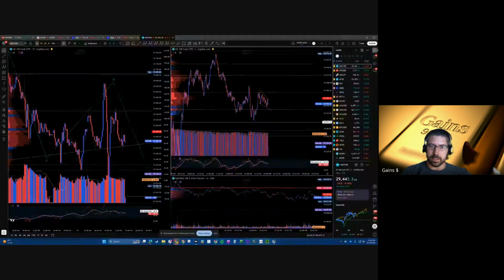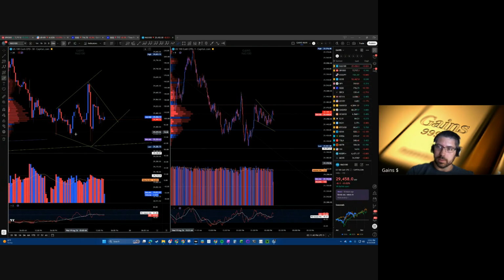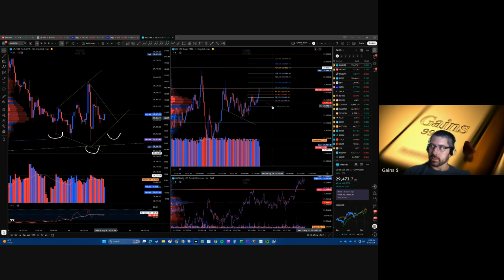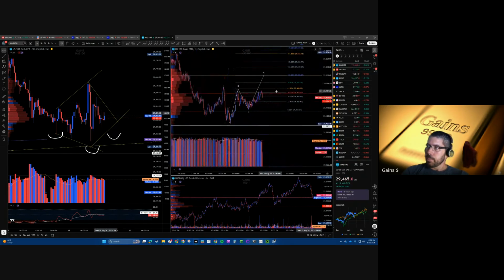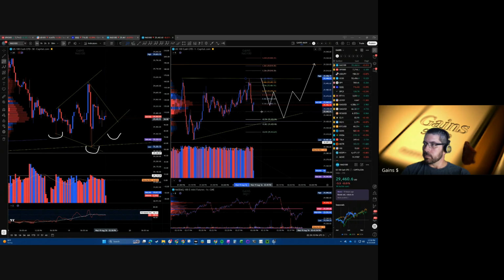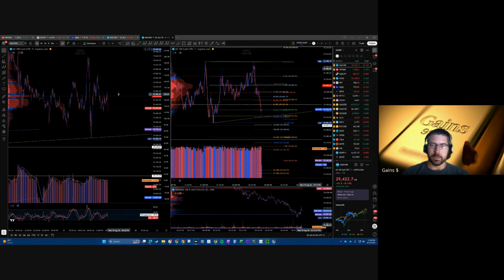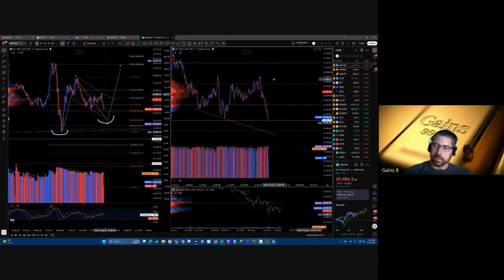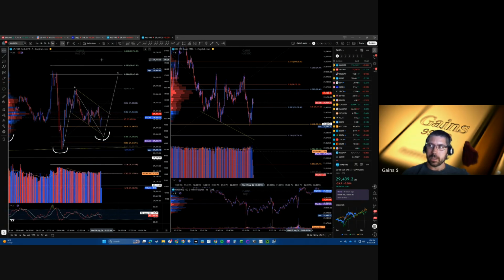Day Trading - Pivot Points & Live Analysis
What is covered or introduced in this video:

Identifying Pivot Points: Learn how to spot key entry and exit zones using reliable bounce and retracement levels.

Fibonacci Ratios & Algorithms: Why Fibonacci ratios are critical for modern trading systems and algorithmic price action.

Managing Positions & Invalidation: Understanding when a pattern is invalidated, how to effectively place stops, and how to stay delta-neutral with hedging.

Market Geometry & Wave Theory: A look at how Elliott Wave structures blend into overall technical analysis to predict consolidation zones.

Live Analysis of QQQ & NASDAQ: Tracking continuous price action, volume footprint, and buyer/seller enthusiasm in real-time.